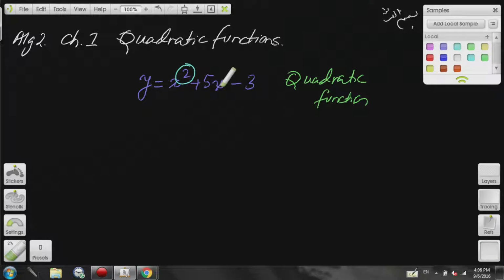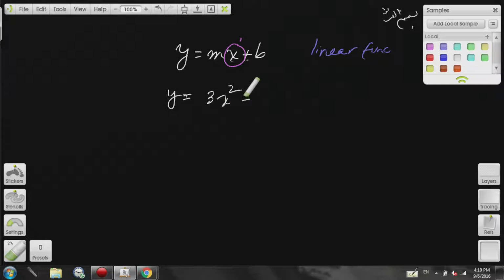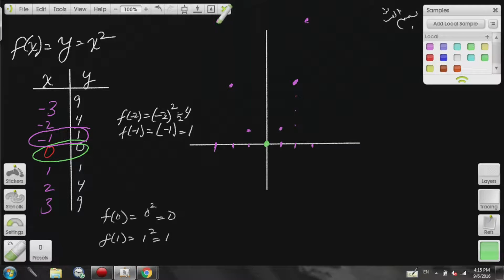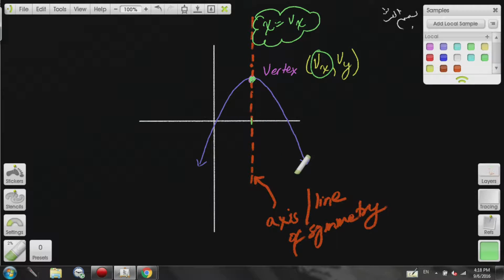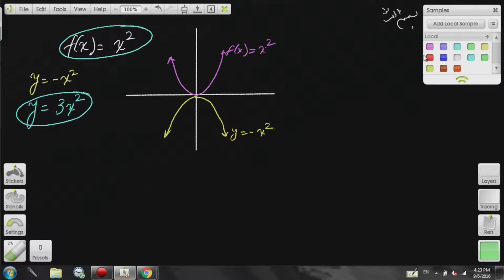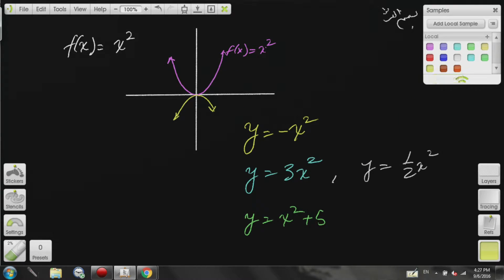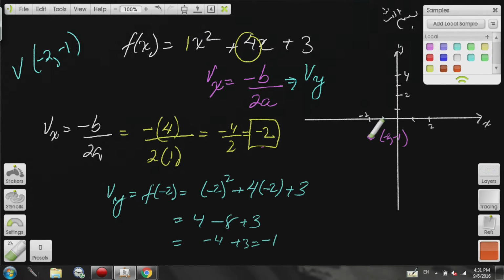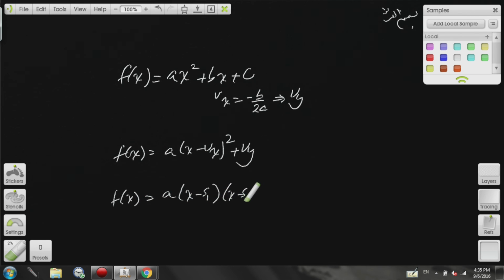Chap1 ( Video 2 ) Alg 2. STANDARD FORM of Quadratic functions.